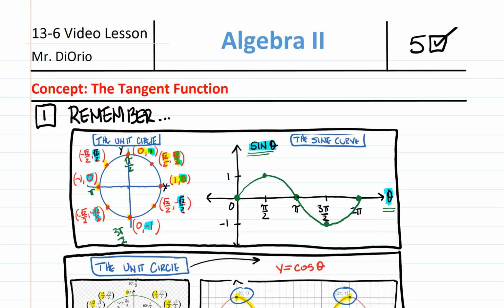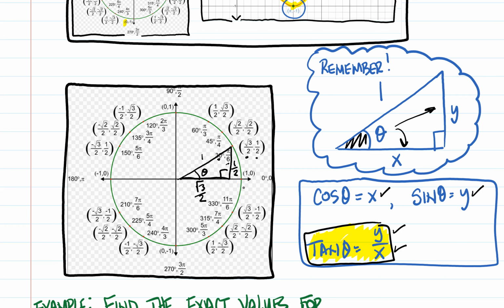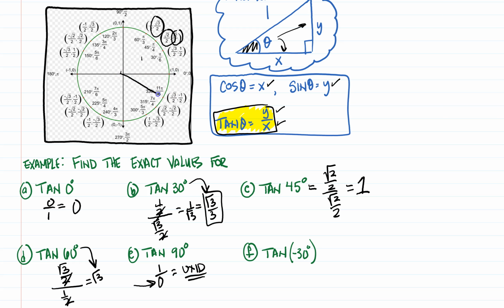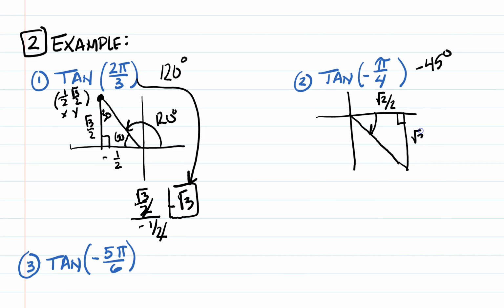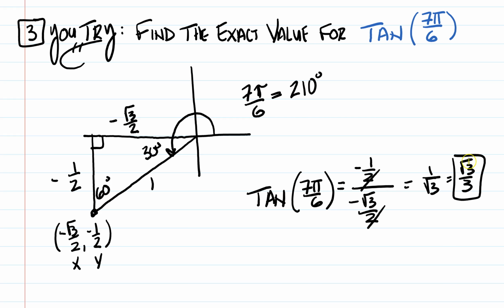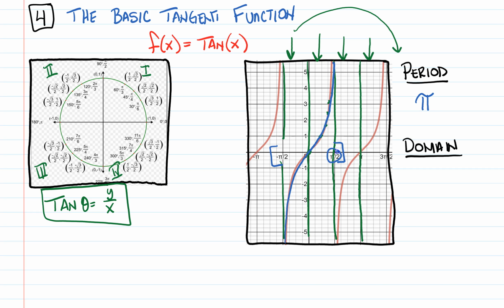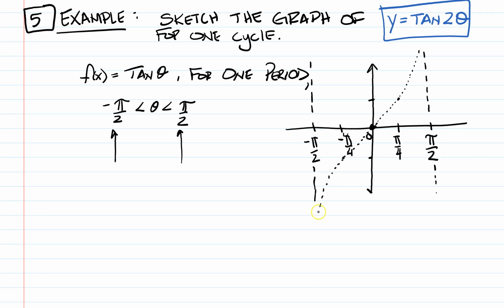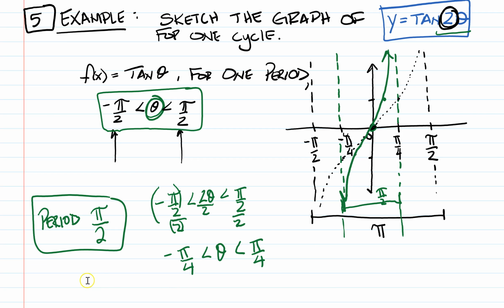Alg II 13 6 The Tangent Function